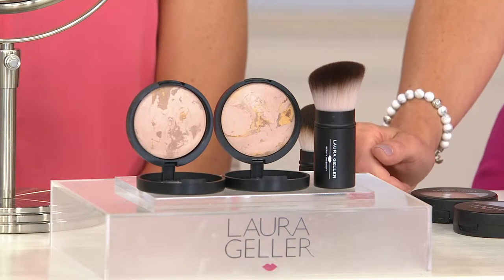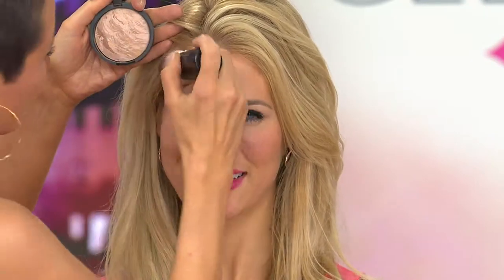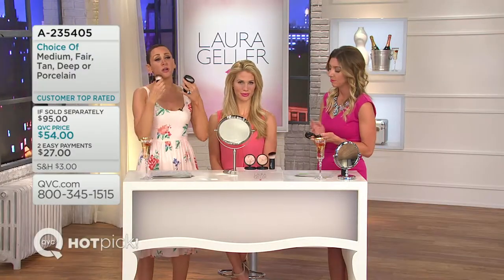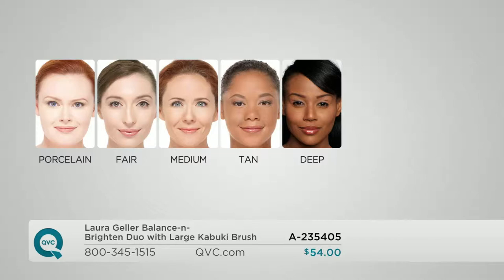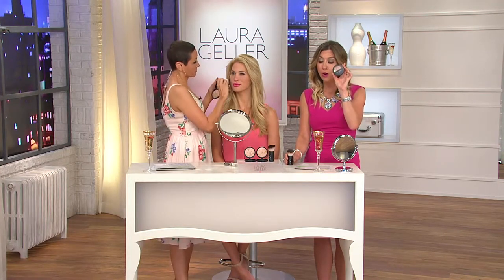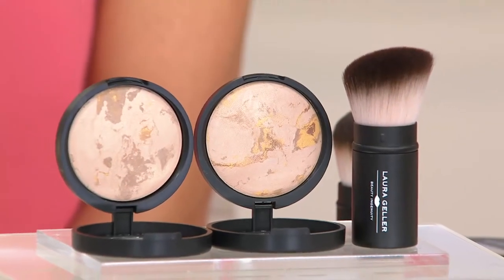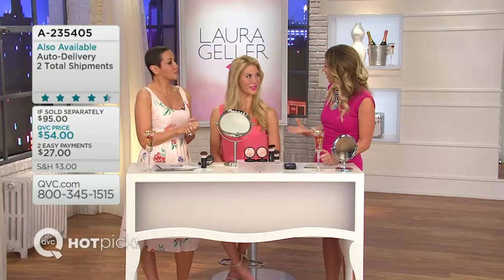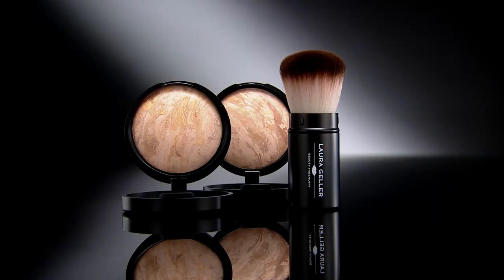Laura Geller Super-size Balance-n- Brighten Foundation with Stacey Stauffer